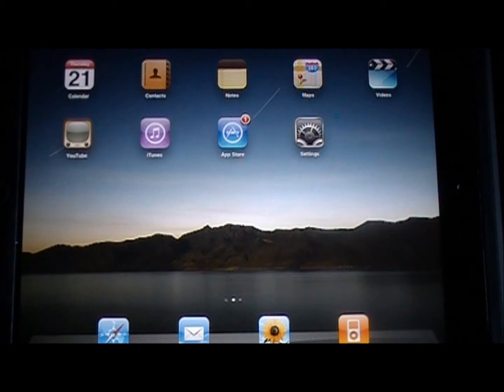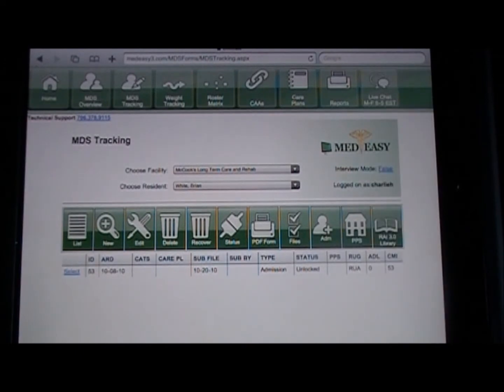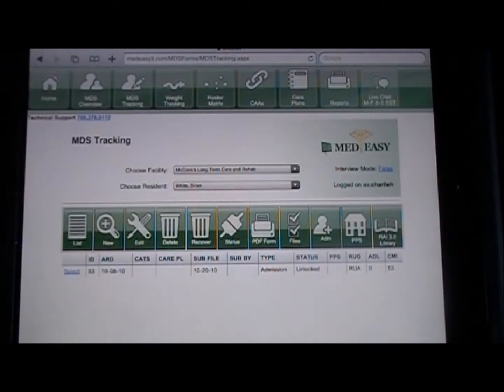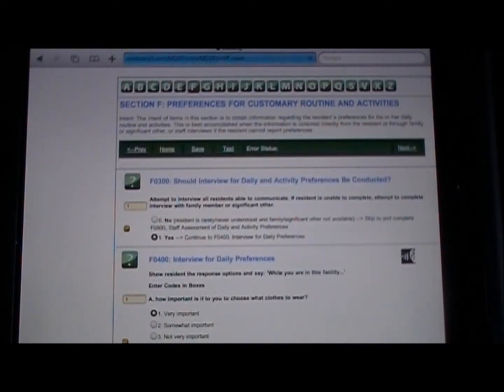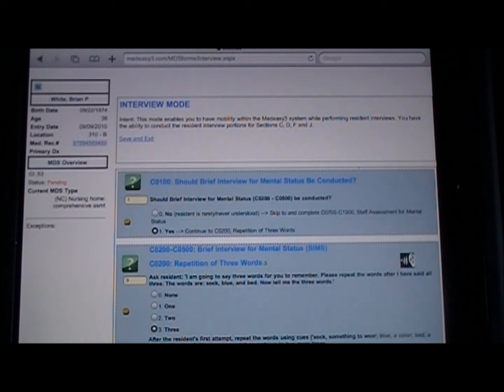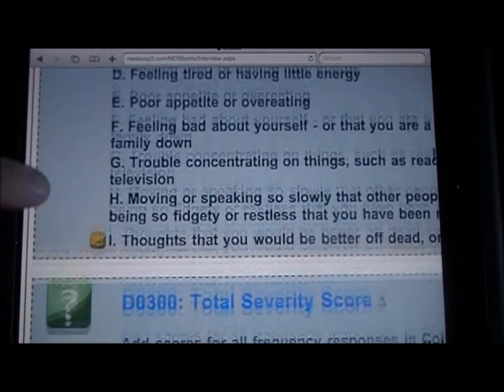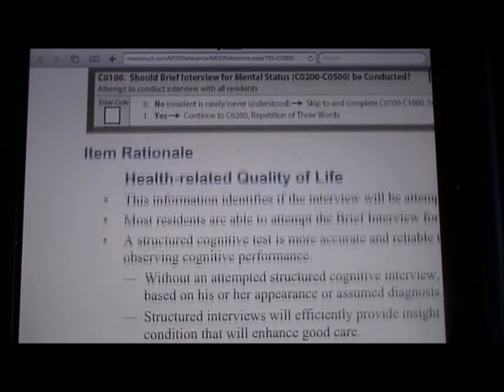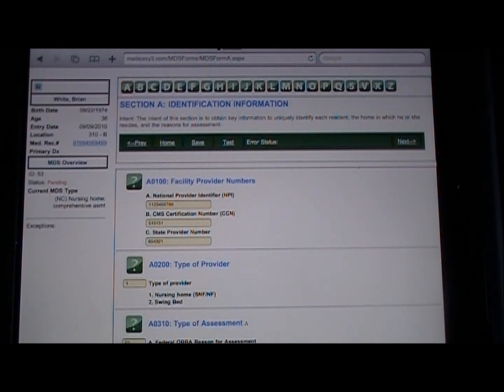Interview Mode on Ipad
This video shows how to use the Interview Mode as well as the flexibility of the Medeasy3 system by using the Ipad by Apple.